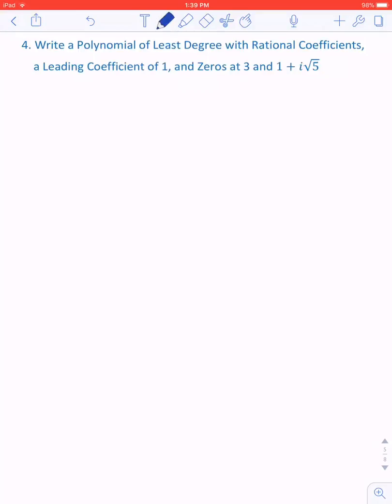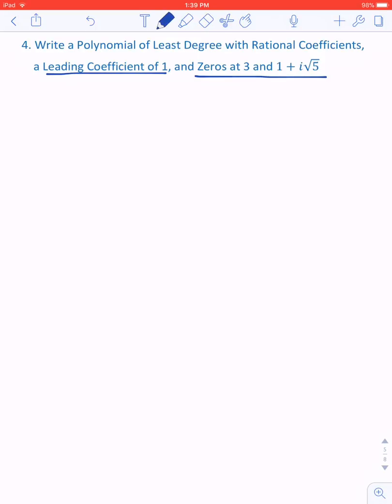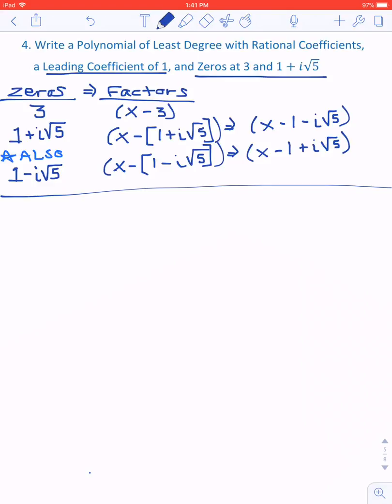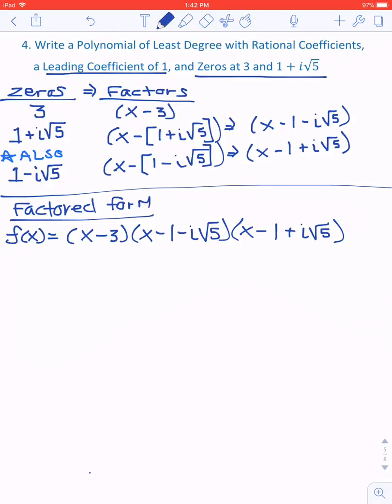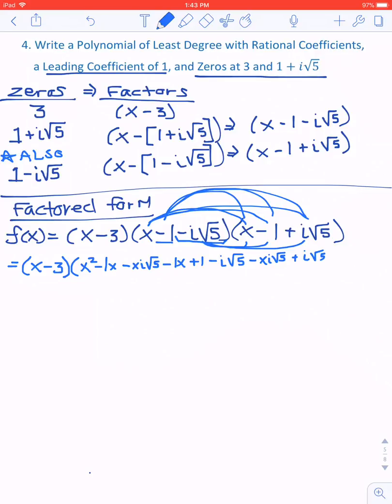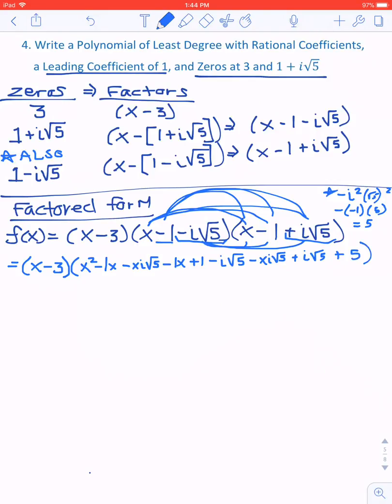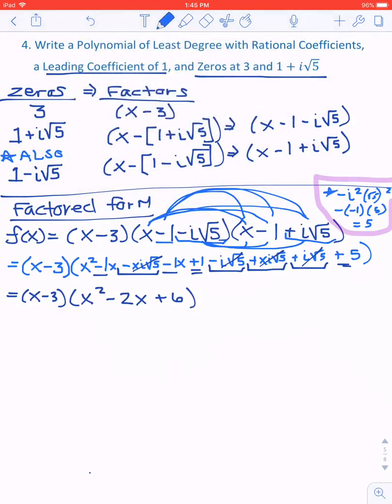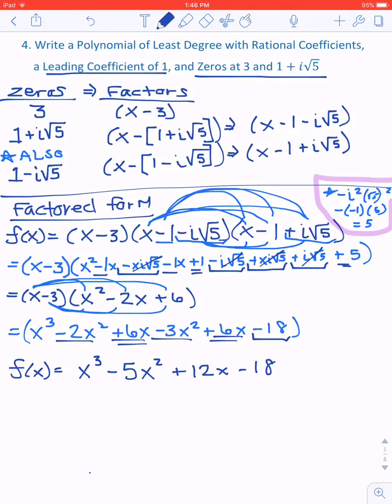4.5&4.6 Complex Conjugates Theorem Part 2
“Together” problem